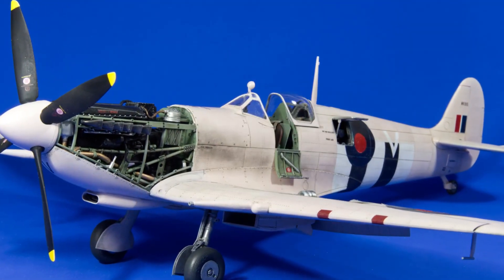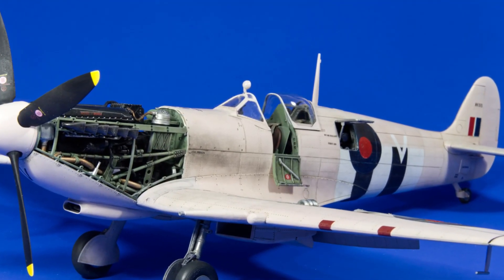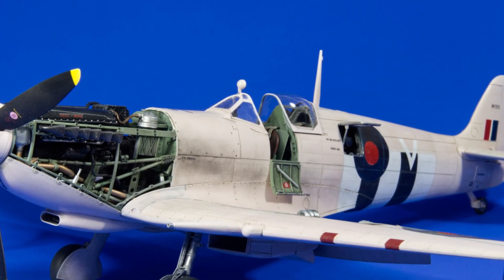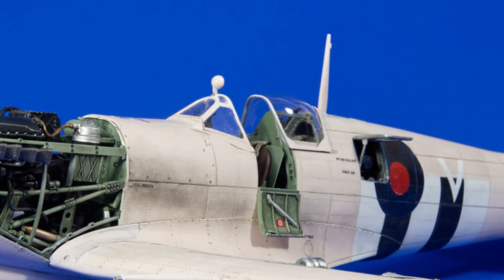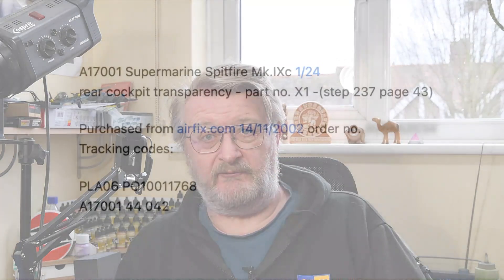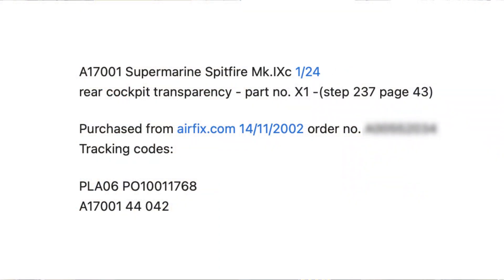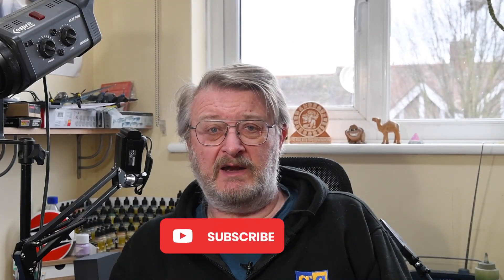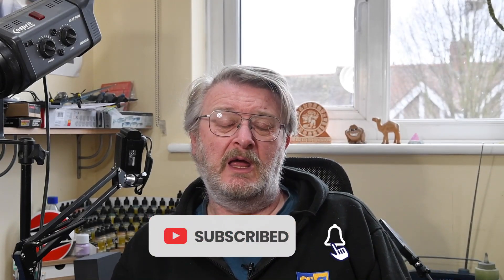AIRFIX SPARE PARTS finishing my Spitfire project!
My experience with the Airfix spares department obtaining the last part I needed for my Spitfire IX 1/24th scale build.